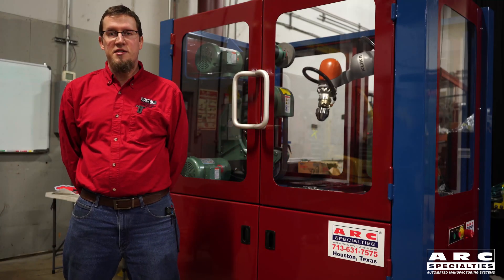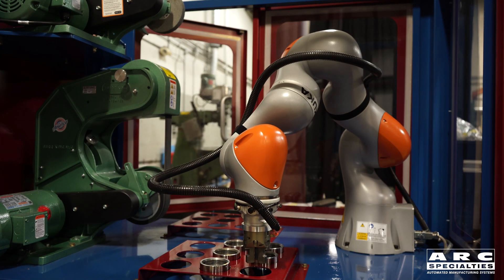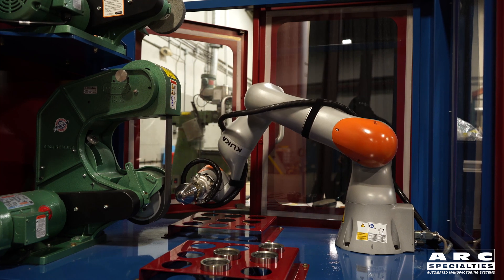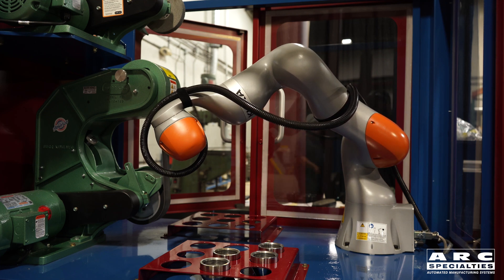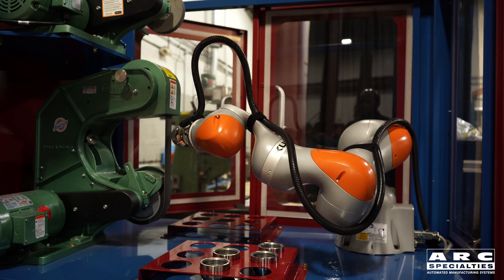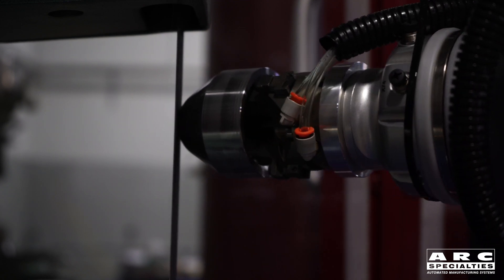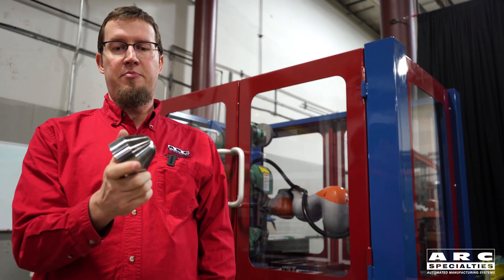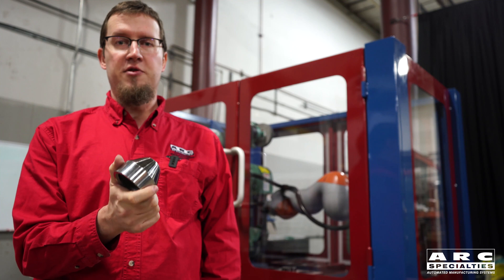ARC Specialties: Force Sensitive Polishing System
The Kuka LBR iiwa is a seven-axis force-controlled collaborative robot (cobot) that incorporates force sensors into each axis with a resolution of less than one pound of force. Combining superior 3M abrasives with BurrKing belt sanders and polishing spindles, along with an experienced robot integrator that puts it all together and creates the code, the result is a cell that demonstrates force-controlled polishing on the belt sander slack side and wheel, with final finishing on a disk.